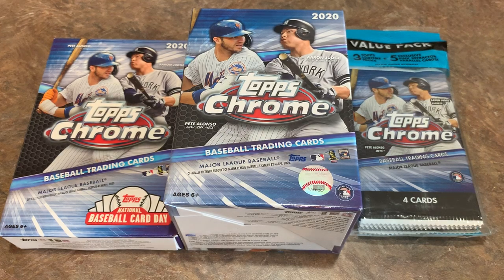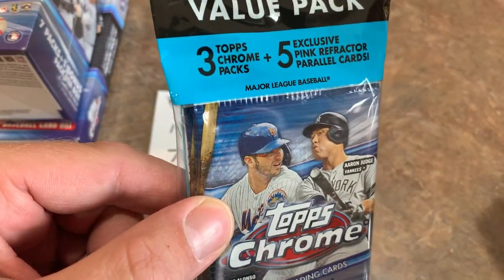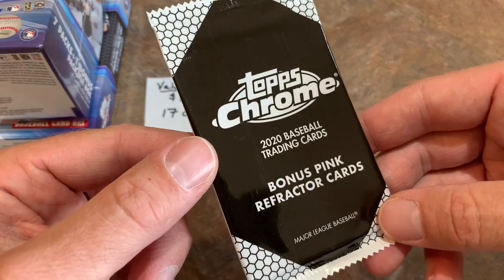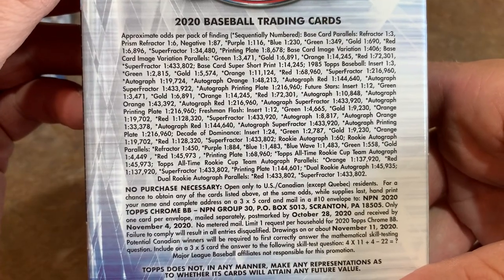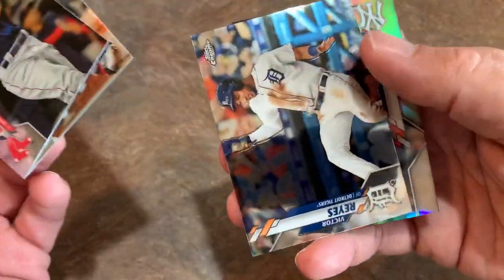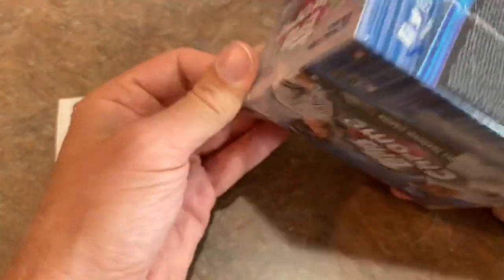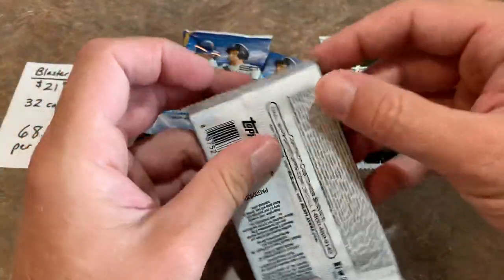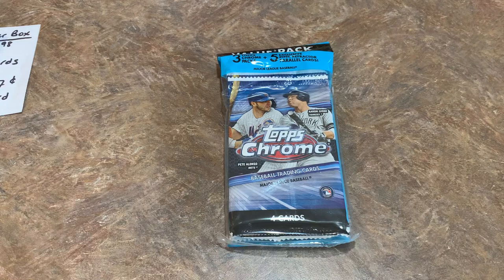RETAIL REVIEW! NEW 2020 TOPPS CHROME BASEBALL CARDS!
Today we found some 2020 Topps Chrome out on the shelves a day early before release day!

Throwback Thursday will return next week.